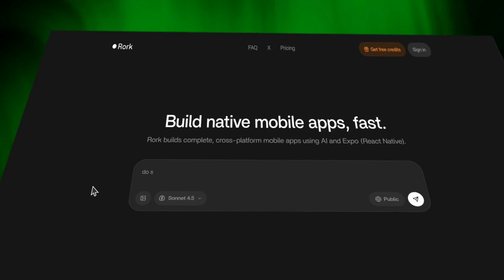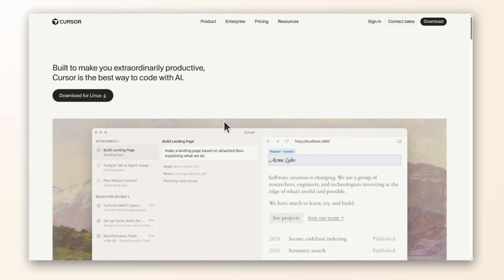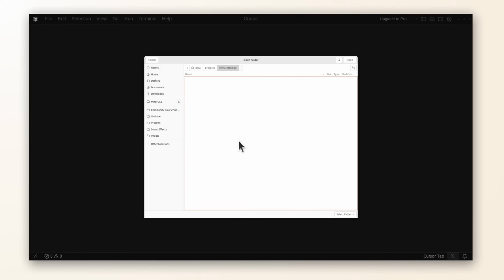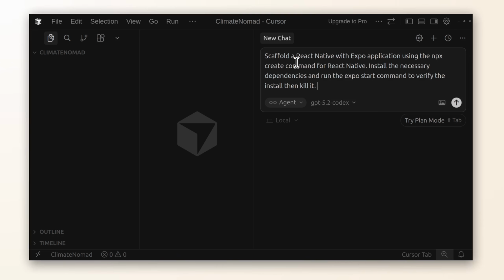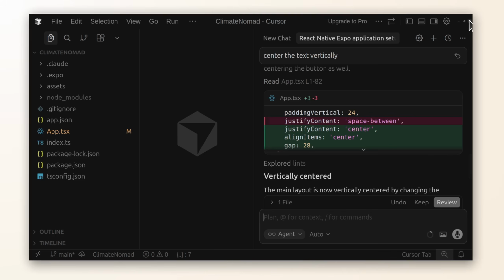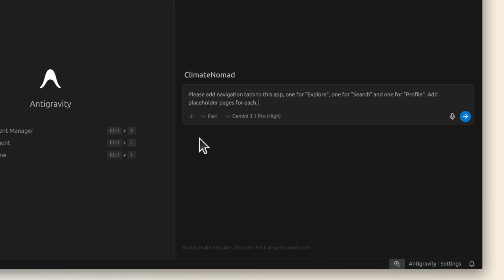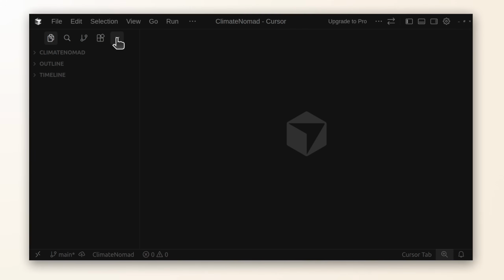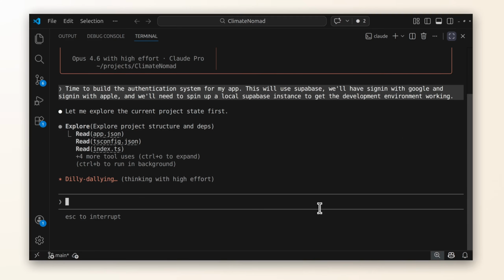The AI Coding Editor That Got Me Into The App Store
I built a mobile app entirely with AI and it's in the App Store right now. In this video I show you the AI coding tools I used and why I stopped using cloud-based app builders like Lovable, Rork, and Base44.

Cloud platforms are great for version one — you type a prompt, you get an app. But the loop that follows is brutal: every fix breaks something else, you burn through credits, and you can't debug anything. And that's before you even think about native mobile features or App Store deployment.

The alternative is running a local AI coding editor on your own machine. I walk through three options — Cursor, Antigravity, and VS Code with Claude Code — building the same real app across all three so you can see how they compare.